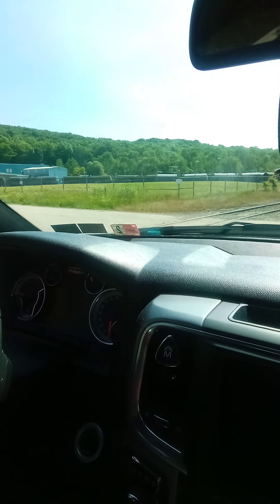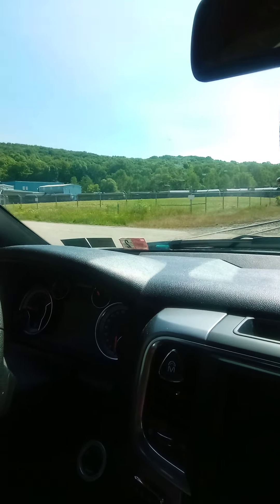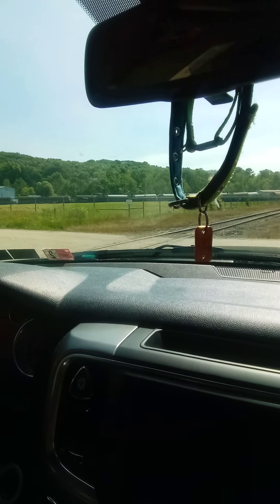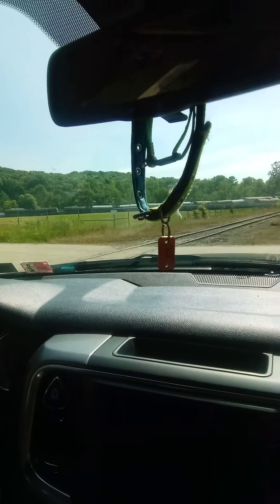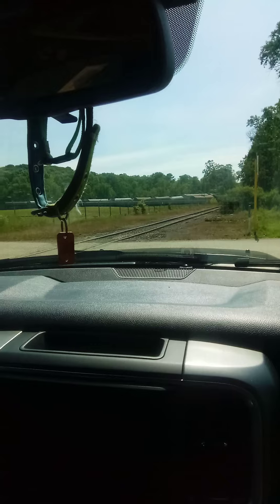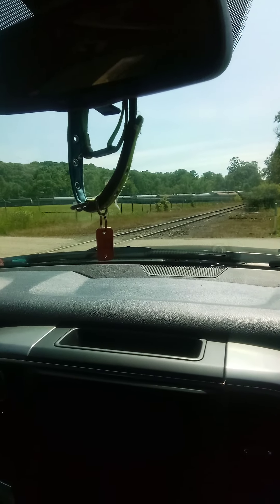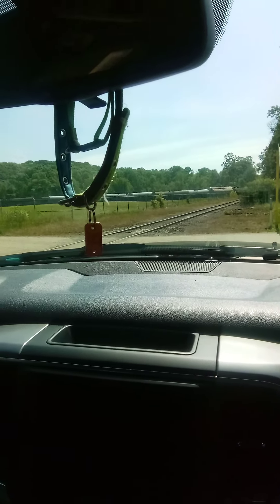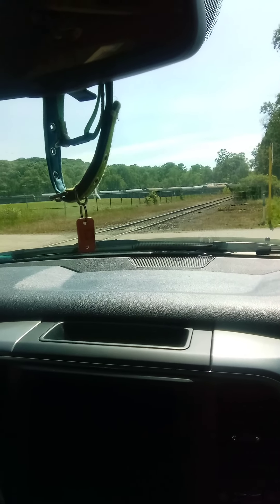OC&T Freight Train is Dropping Off a Tanker at the Intermodal Wax Place in East Titusville PA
at the Intermodal Wax Place in East Titusville Pennsylvania